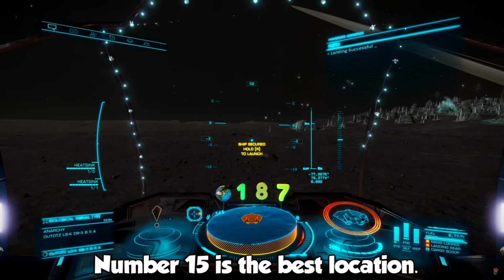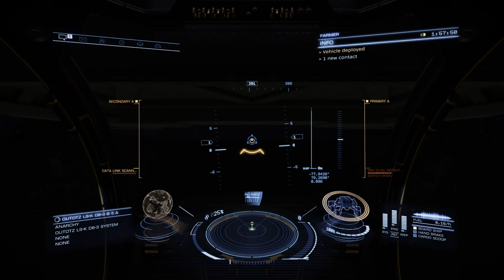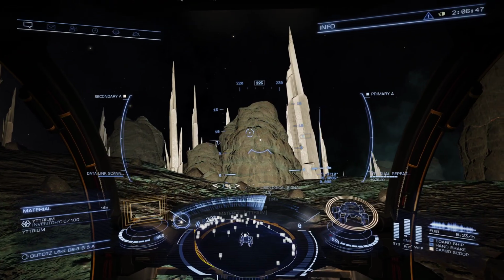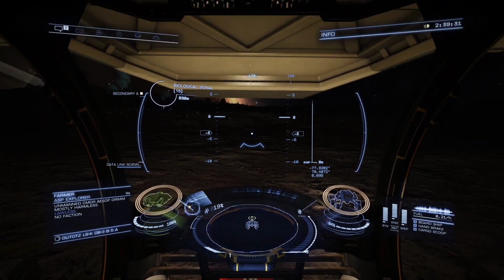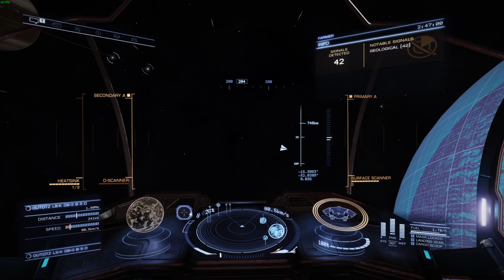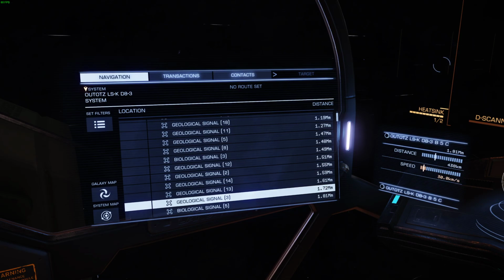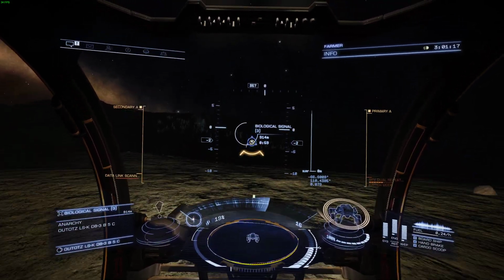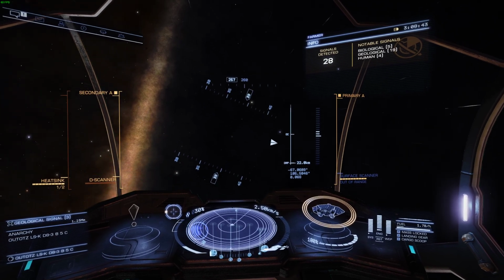Elite Dangerous 2021: Engineering (Ep 12) - Farming Raw Mats in Outotz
With the Odyssey DLC in Alpha testing stage, now is a good time to get acquainted with the existing Engineers. Join me as I discover how to unlock and utilize the engineers I believe most applicable. It may not be every single engineer, but it will be the most popular at the very least.